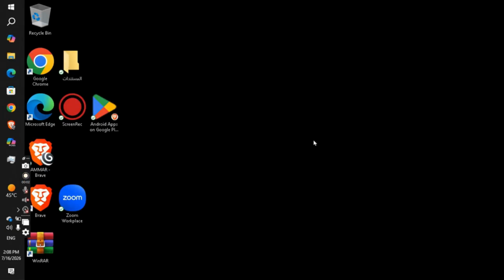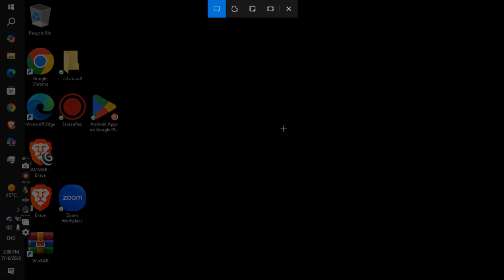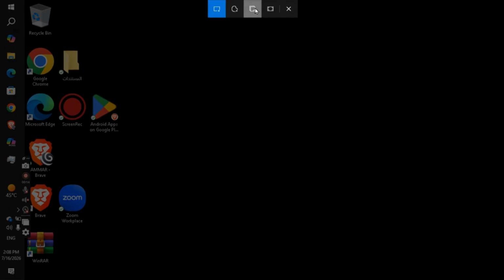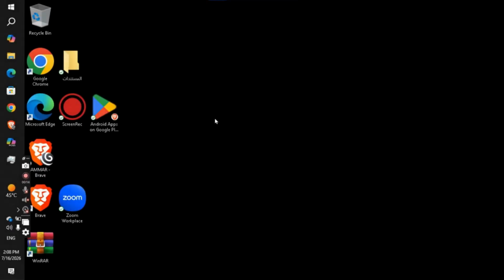How to Screen Record on Windows 11 With Audio (Quick Guide)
Learn how to screen record on Windows with audio using the built-in capture tools. This guide shows you exactly how to record your PC screen without installing third-party software.

If you need to create tutorials, save meeting clips, or capture gameplay, this method is the fastest way to get it done. We cover the specific keyboard shortcut to open the capture toolbar and how to configure your recording area instantly. Whether you are using Windows 10 or 11, the process remains consistent and efficient.

This tutorial walks you through every step, including how to toggle your microphone and system audio settings. By the end of this video, you will know how to capture Windows screen activity with high-quality audio input. We also explain how to define your recording area so you only save the portion of your desktop that matters.